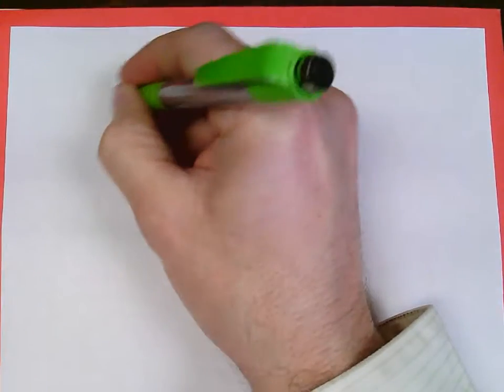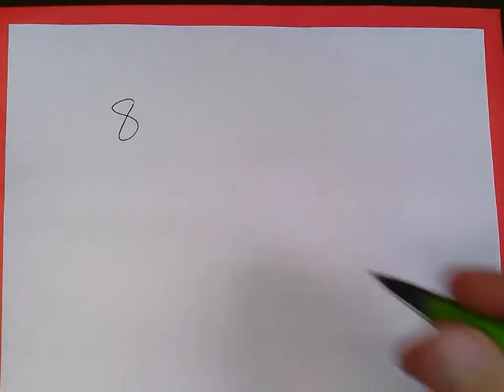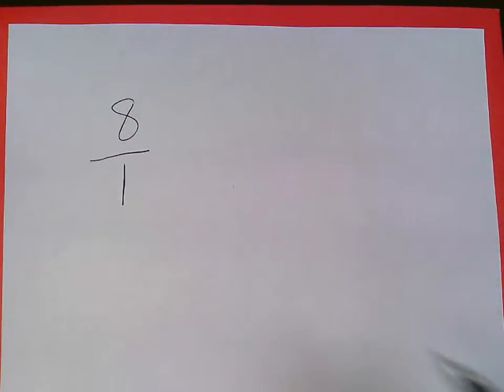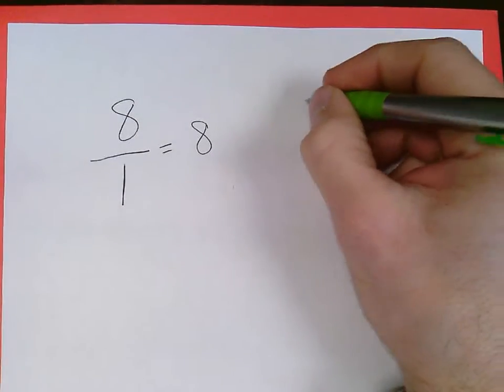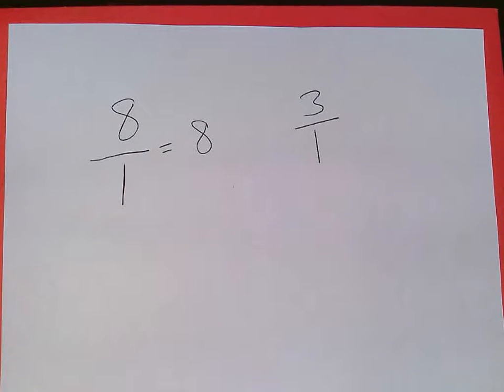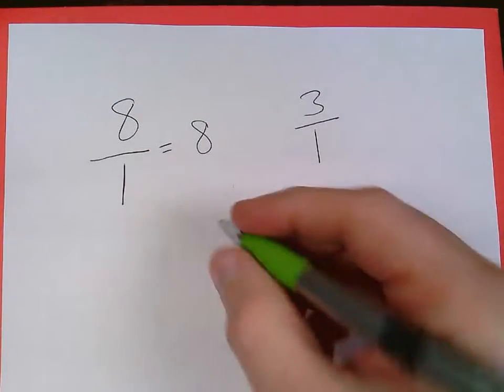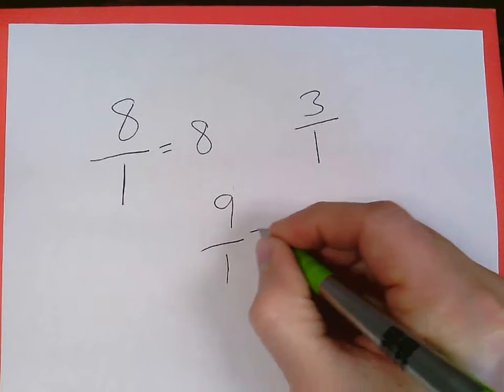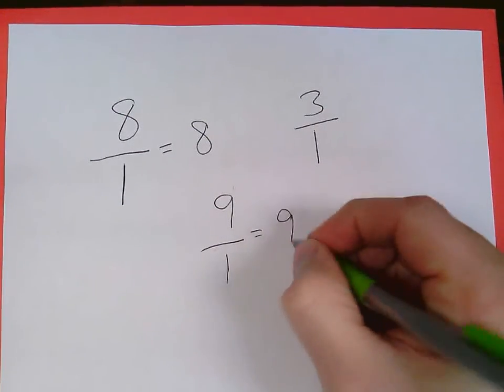Whole Numbers as Fractions- Short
Short description of turning whole numbers into fractions and fractions into whole numbers.